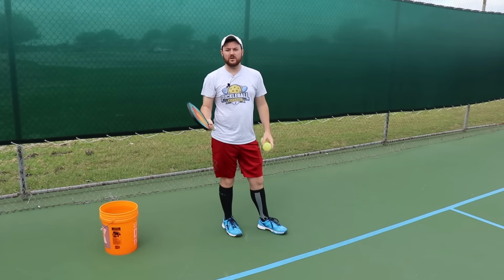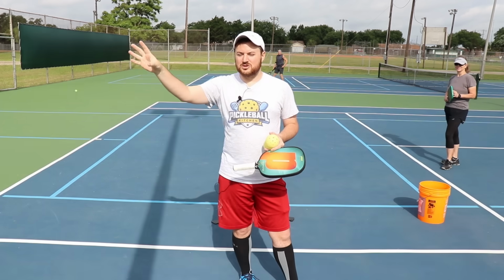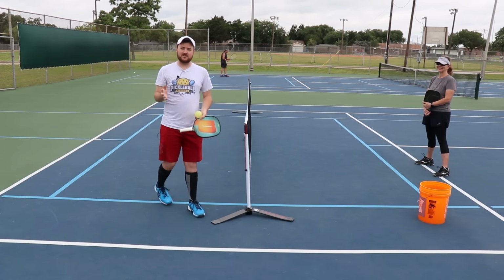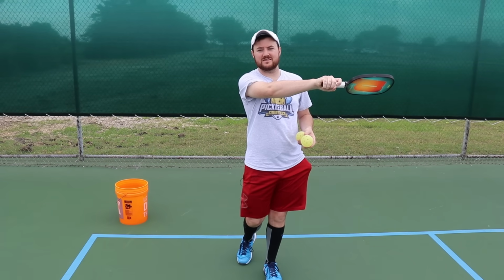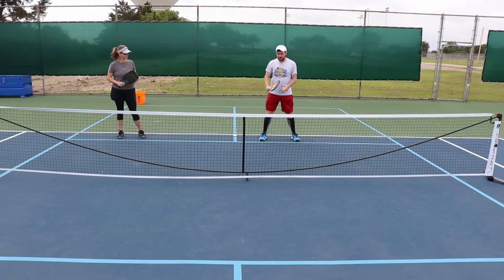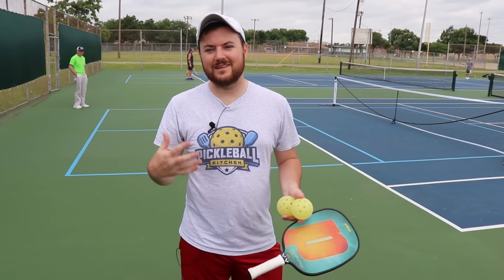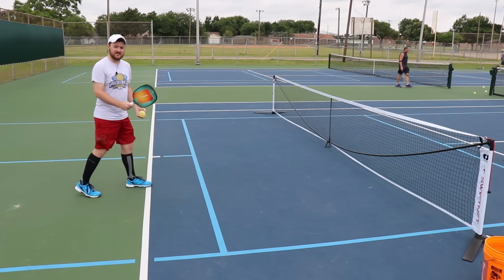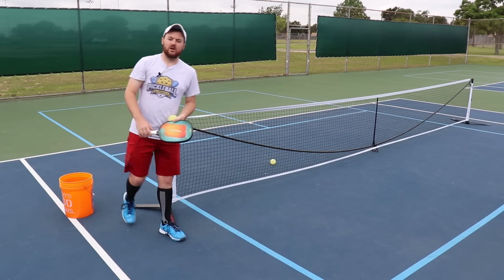Top 10 beginner pickleball mistakes!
👇 My content-packed newsletter with digestible tips

A while back, I made a video about the top 10 beginner pickleball mistakes that I see the most often. The problem with that video is that I didn't include a lot of footage. Well, I'm back with a remake of the video that includes footage.

This video will help you understand some of the most common mistakes that beginner pickleball players make and how to fix them!

Are you completely new and want to get into the sport? Welcome!

If you're looking for a place to play, there's no better resource than the USAPA